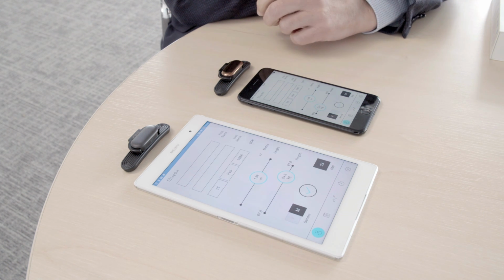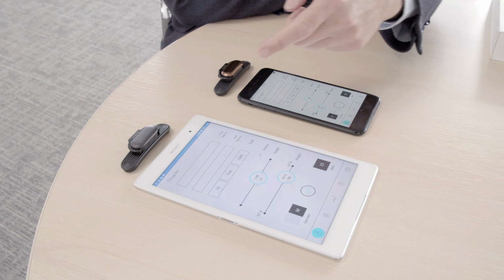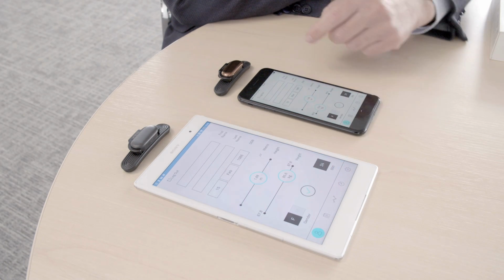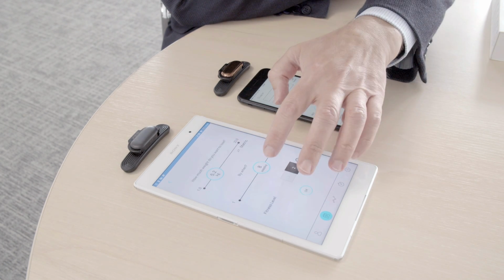Cloudtag CEO Amit Ben-Haim demonstrates Onitor Track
Cloudtag CEO Amit Ben-Haim demonstrates the Onitor Track app and wearable